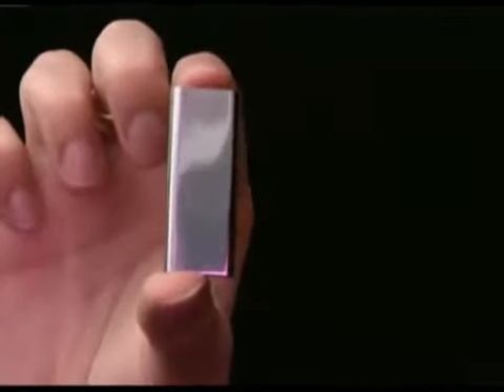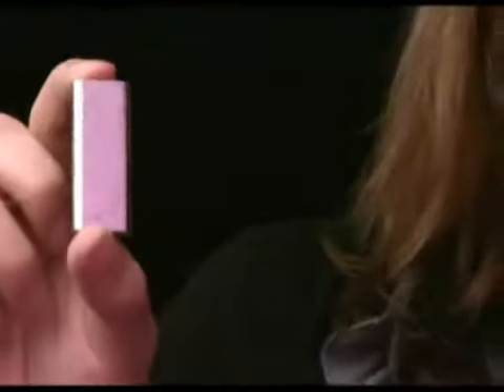Apple iPod shuffle Special Edition hands-on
- The Gadget Website A sneak peak at the new iPod shuffle - stainless steel Special Edition